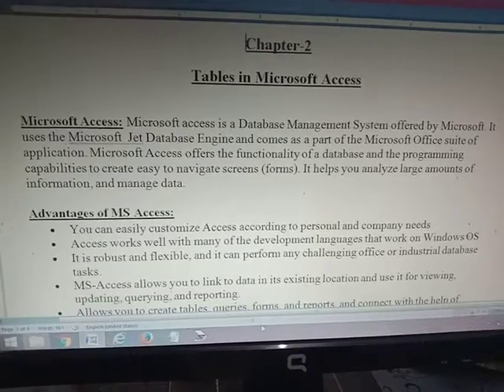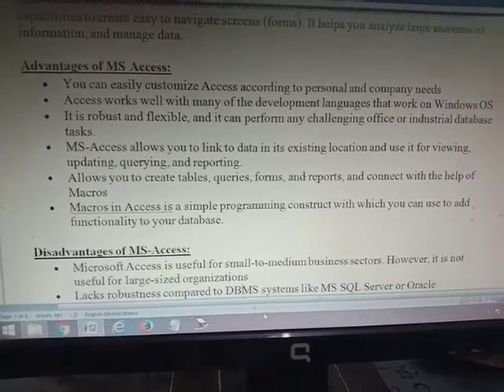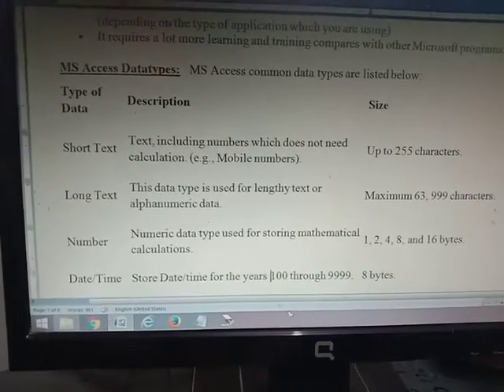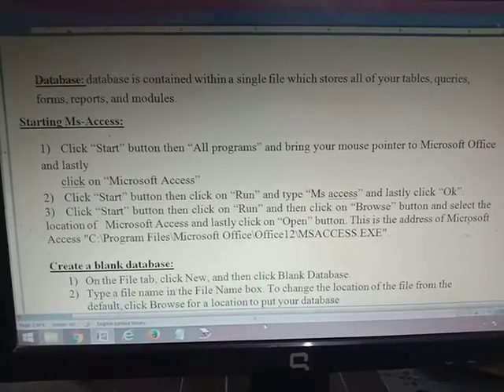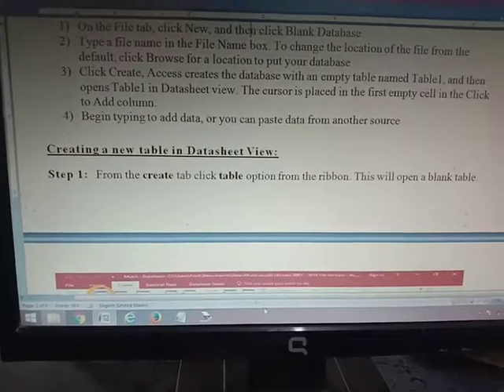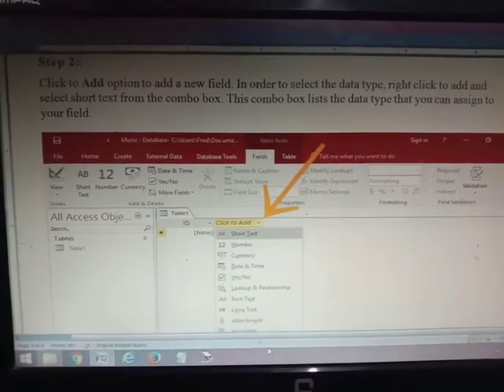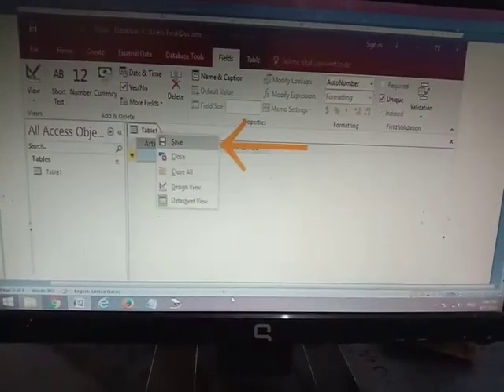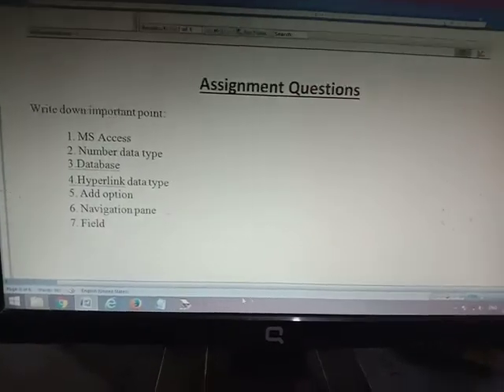class 8 computer chapter-2 (Tables in microsoft access)